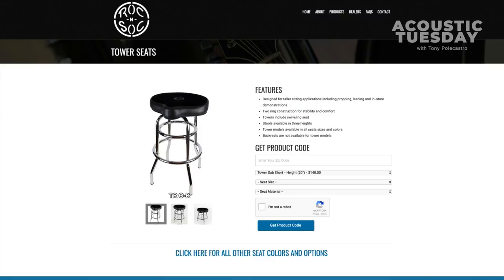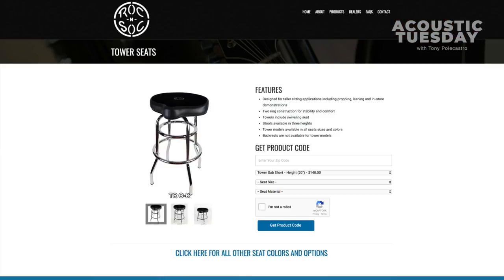This is The BEST Guitar Stool Ever ★ Roc n Soc Review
Finding the right guitar stool can be a daunting task, but when you find the one you like... man oh man is it a good feeling.

Some guitar stools or chairs have funky heights, others have uncomfortable seats, but I have one that I have used for years and really dig. The Roc N Soc tower stools are seriously comfortable, they are built like tanks, and they come in a variety of color options as well as seat styles. You can get a standard round stool top or a saddle seat, as well as varying heights to fit exactly what you need, to play comfortably for as long as you wish.